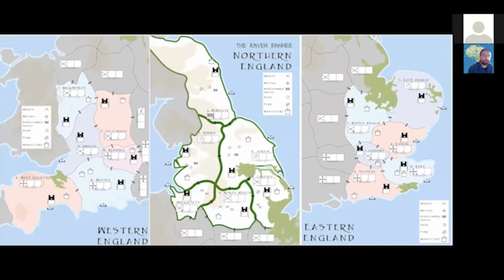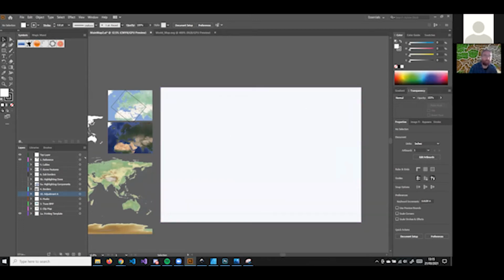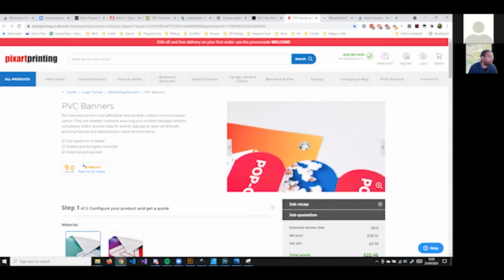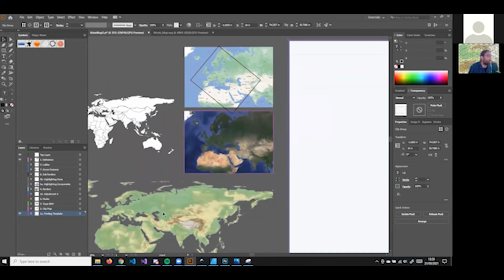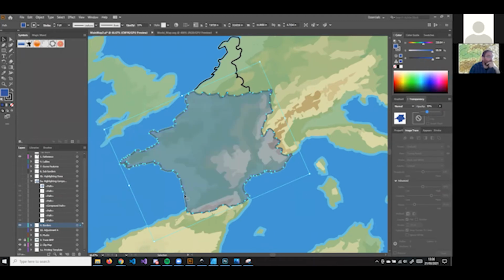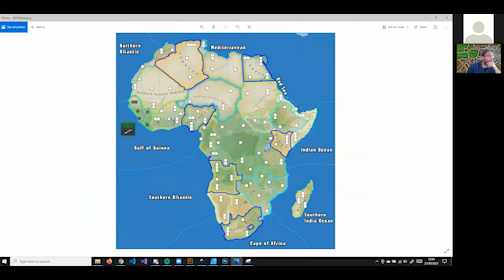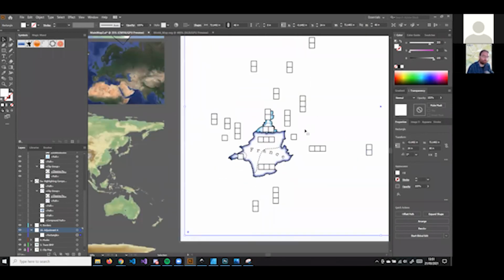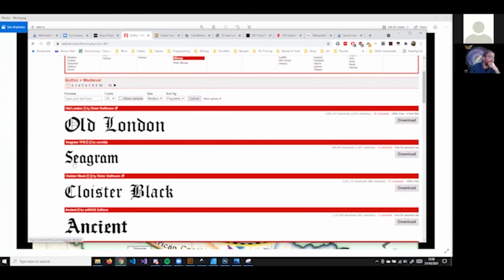Map Design for Dummies - John Keyworth, Kiwi Game Design - MegaCon 2021 Seminars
Table-spanning maps are inherent to many megagames. They act as a focal point for players across the game and form the core of most mechanical player’s experience. However maps can be difficult to design. Which software product(s) do you use, what resources are available and how do you use them effectively? Just as importantly, how do you make sure the map works well with your design, and helps the players play the game?

In the Map Design for Dummies workshop, John Keyworth walks through finding and updating maps, which software he uses and how he overcomes problems in the design process.

MegaCon 2021 took place on 19-21 March 2021 online through Discord and Zoom. It featured four megagames, four playtest and tons of seminars, panels, workshops and podcasts.